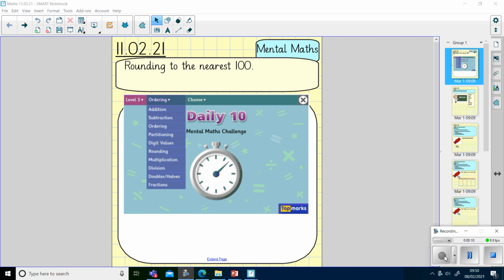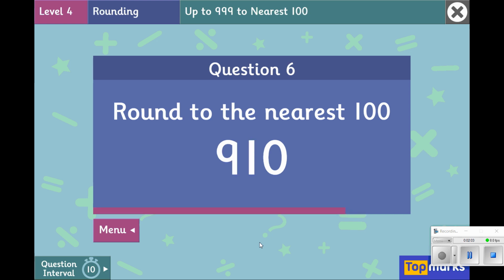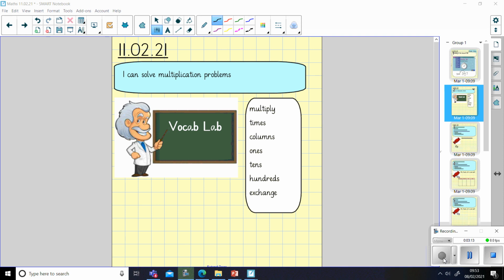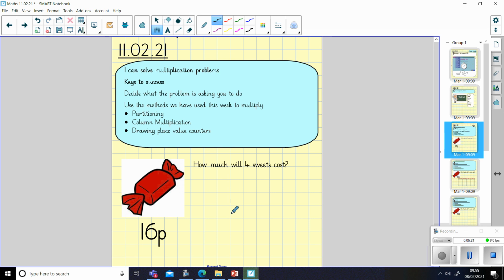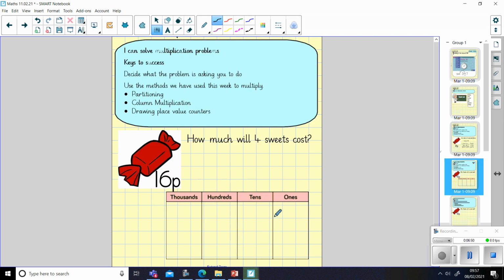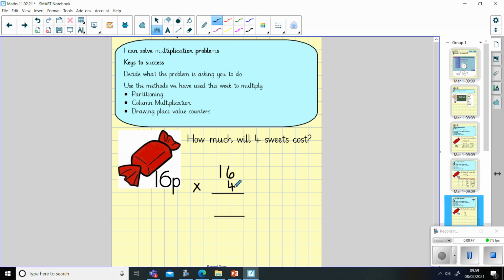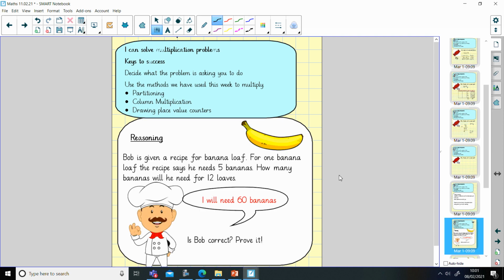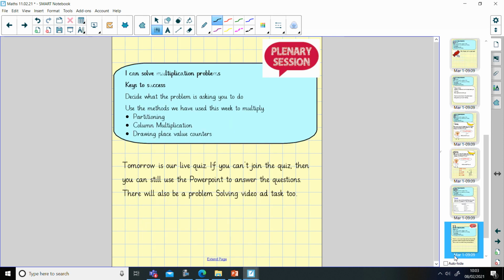Maths 11 02 21